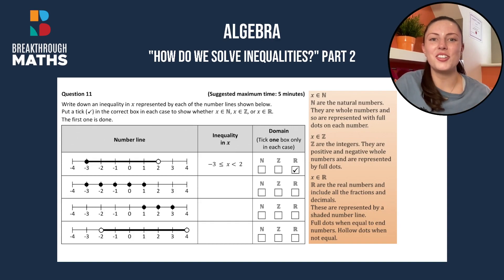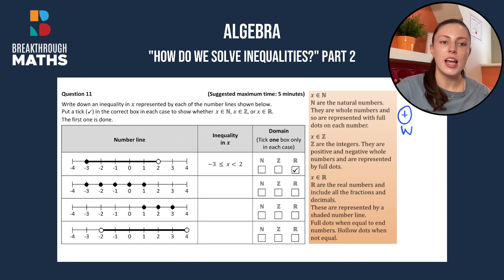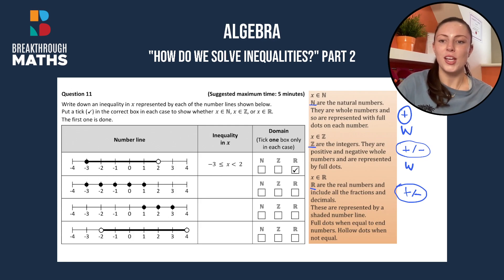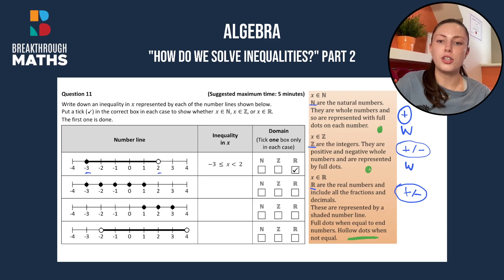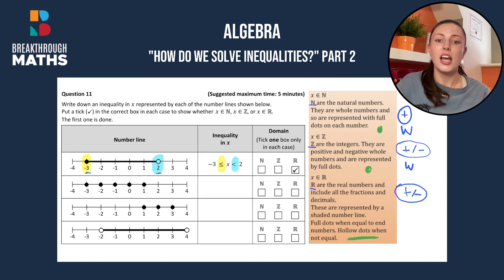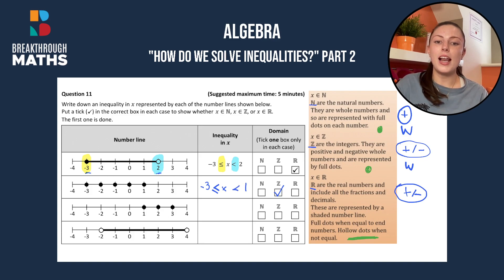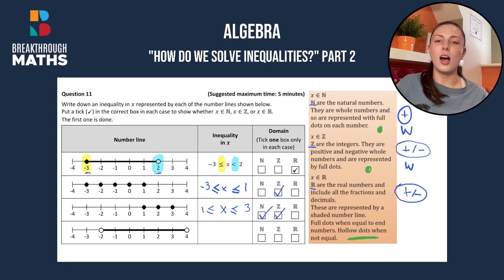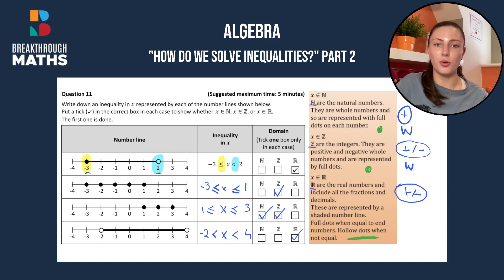Inequalities - Part 2 [Junior Cycle Maths]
Check out Jennifer's video on how to solve inequalities to solve an Algebra question from the 2018 Junior Cycle Higher Level Maths Exam Paper!

📕 Tuesday: Junior Cycle (Higher & Ordinary Level)
📗 Wednesday: Leaving Cert (Ordinary Level)
📘 Thursday: Leaving Cert (Higher Level)

And for even MORE videos like this, head over to our JCMaths